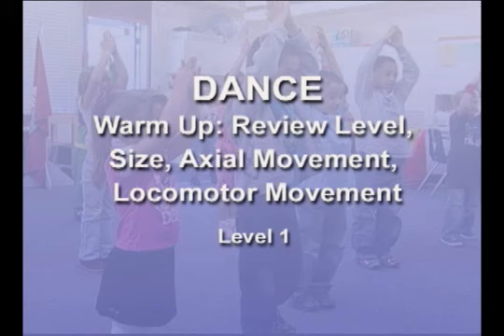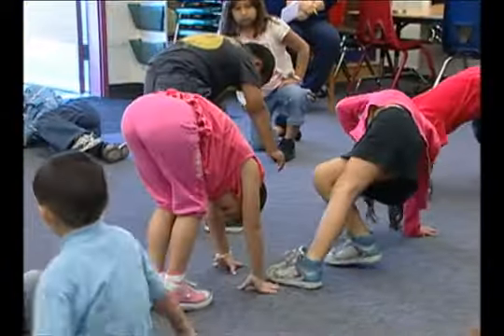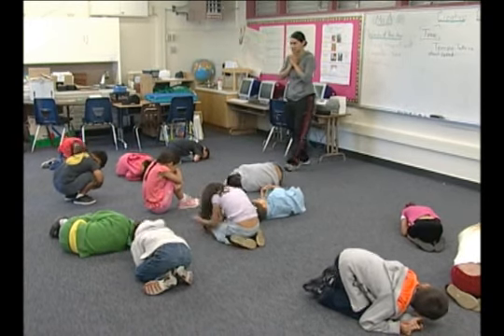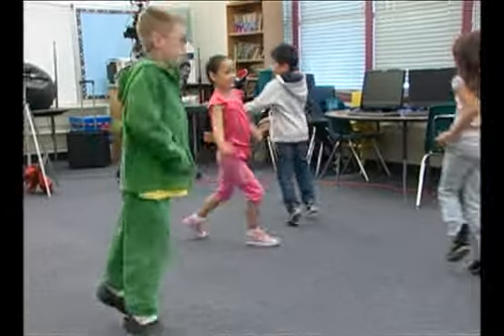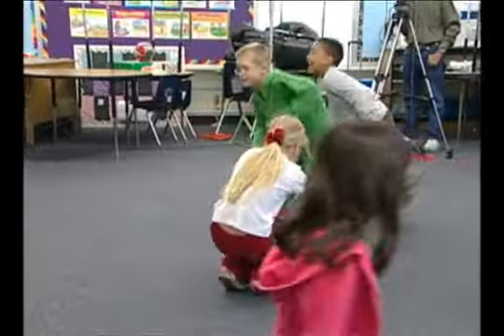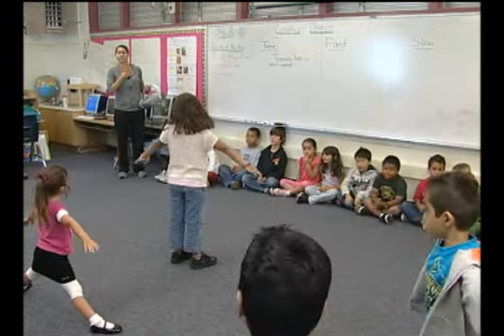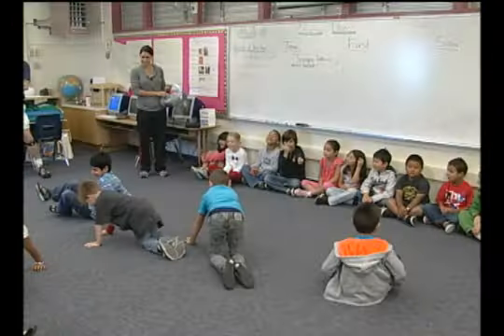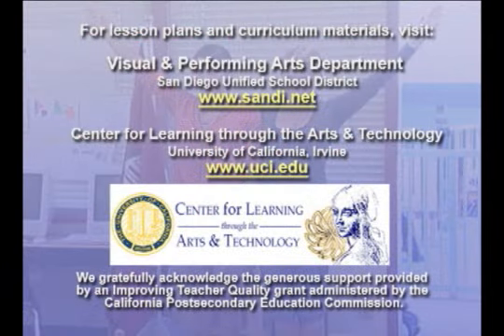K D 5b Kindergarten Dance Lesson 5, Warm Up Review Shape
This video clip shows the warm up review shape exercise to the fifth dance lesson in a series of 9 kindergarten dance lessons.